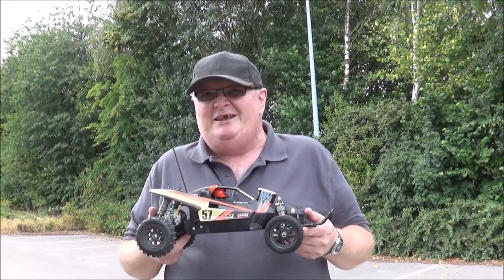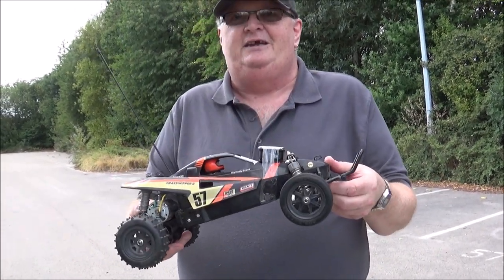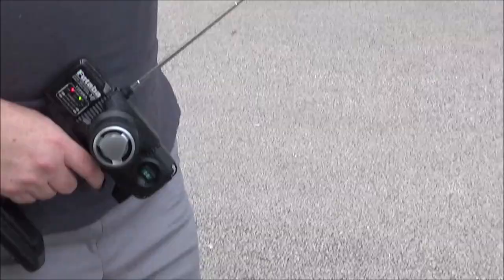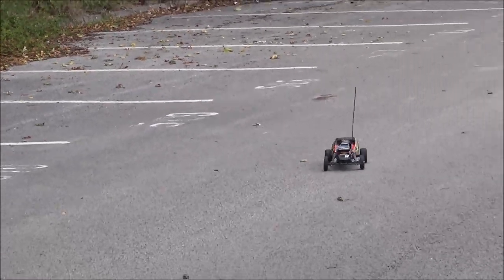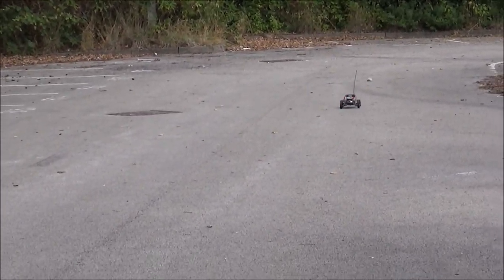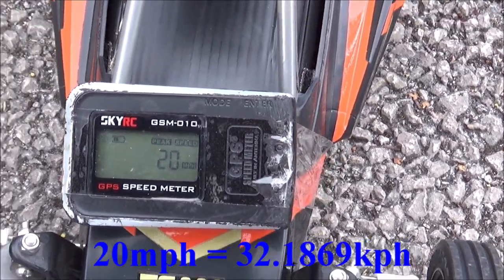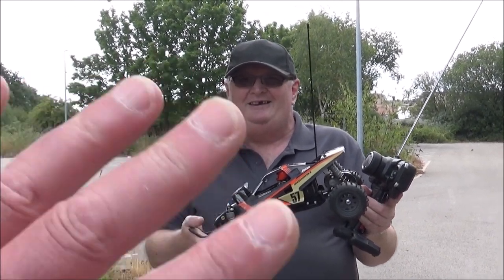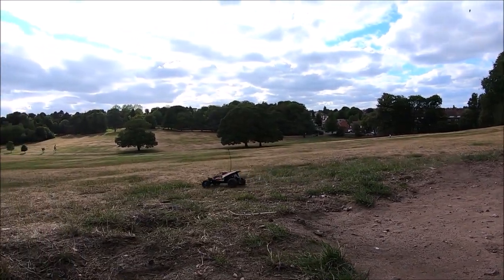Tamiya Grasshopper II Speed Run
Hello my friends. Today we will be taking the Tamiya Grasshopper II Black to the tarmac for a speed run with the 540 torque tuned motor and 7.2V NiMH battery.
Joining me on the camera as ever is my great friend  @MarkBryanRC   Many thanks mate.